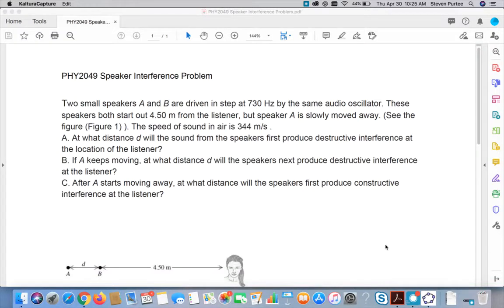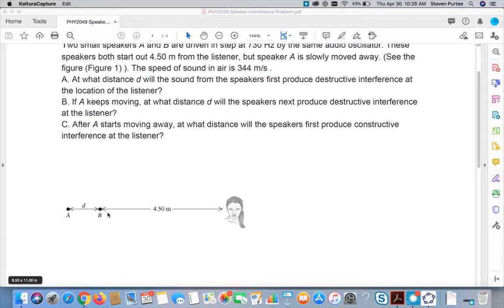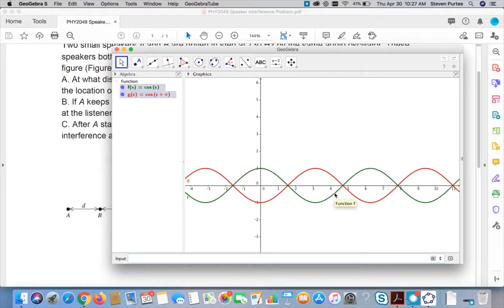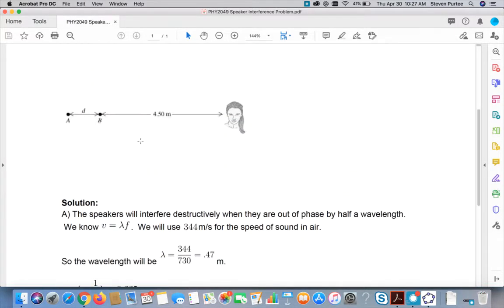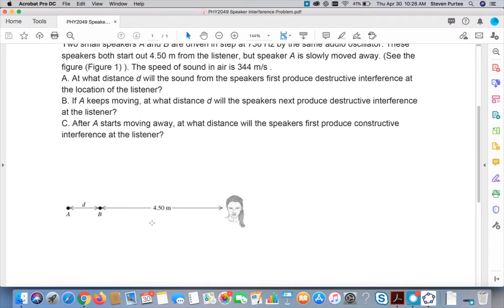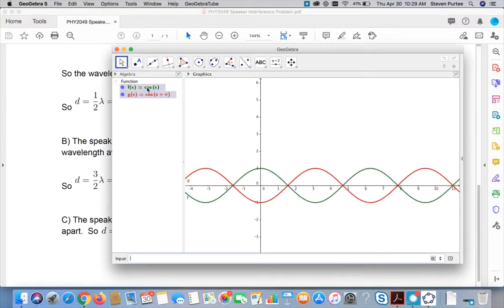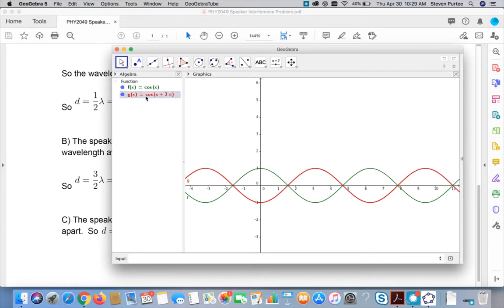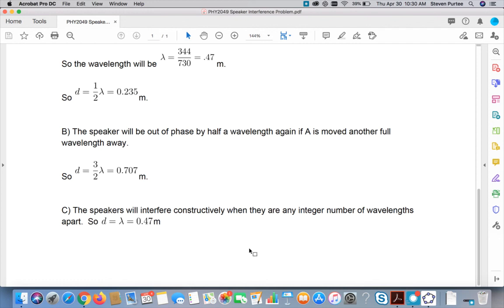PHY2049 Speaker Interference Problem